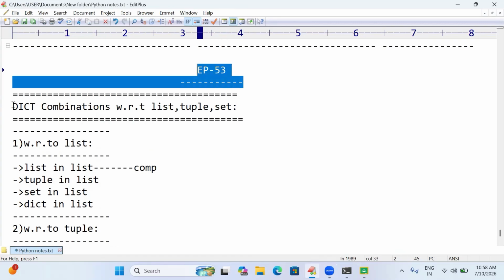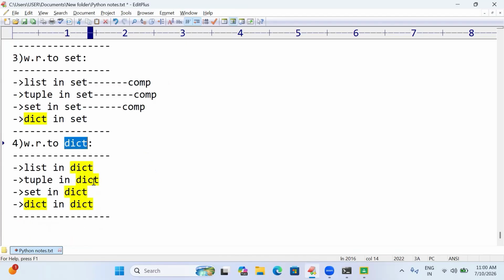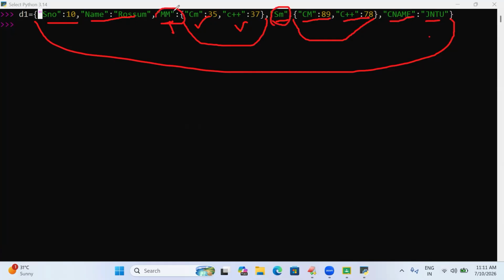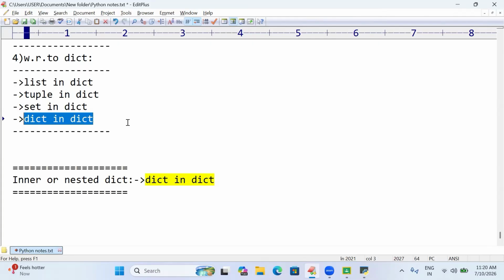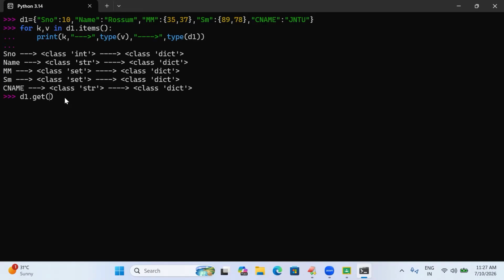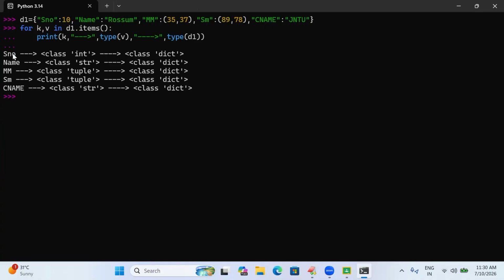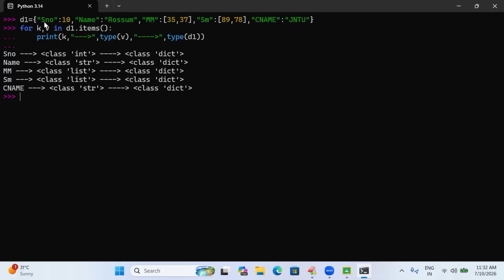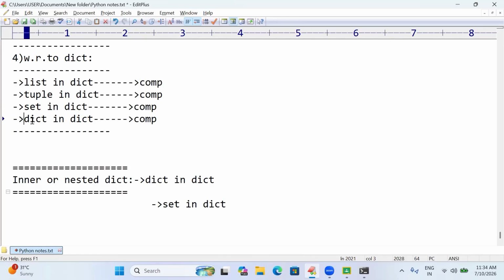DICT DATA TYPE-5 ( Combinations w.r.t list, tuple and set) EP-53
Learn how to use Python Dictionary with List, Tuple, and Set in this beginner-friendly Python tutorial.
In this EP-53, I explain Dict Data Type combinations in Python and show how dictionary works with list, tuple, and set using simple examples.